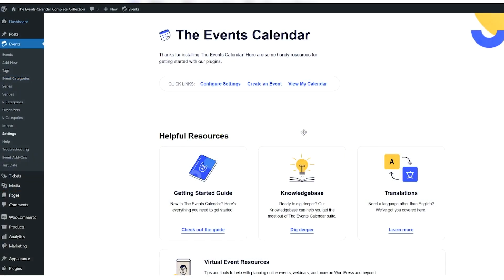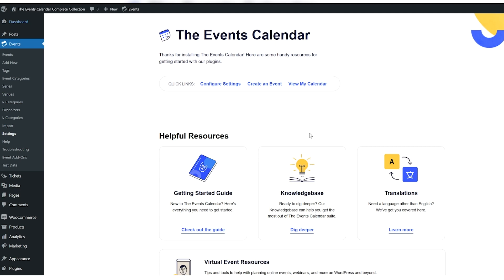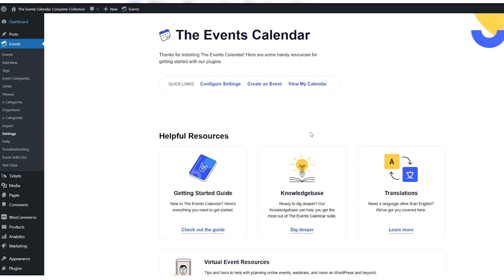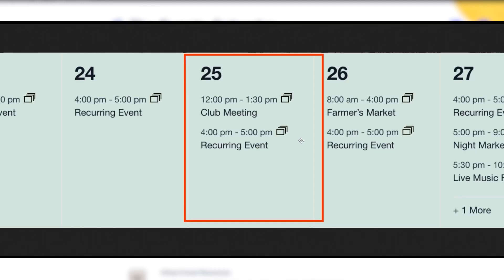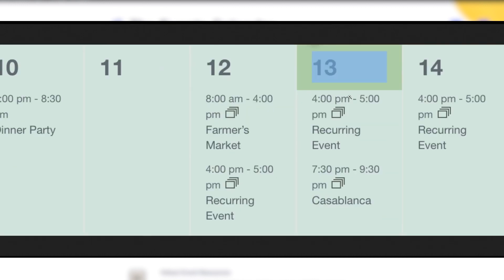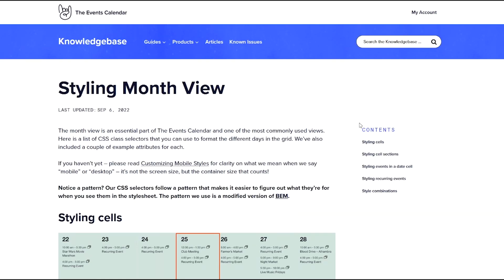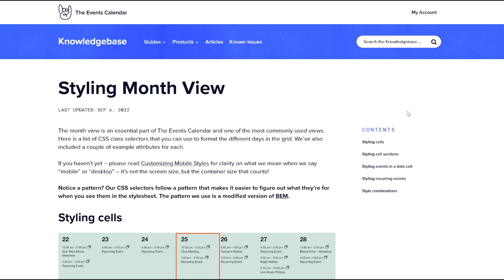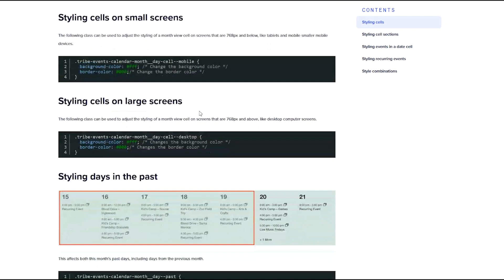Styling Month View